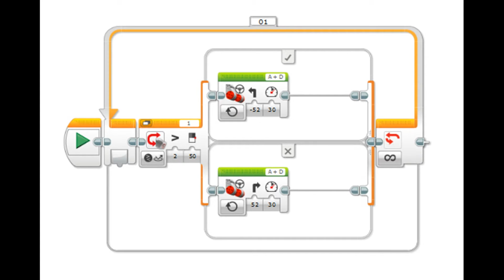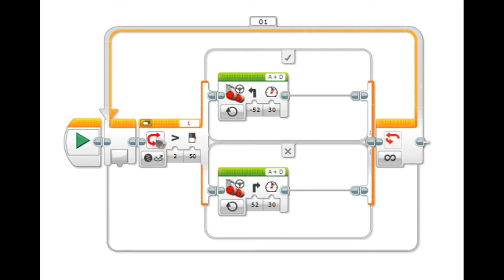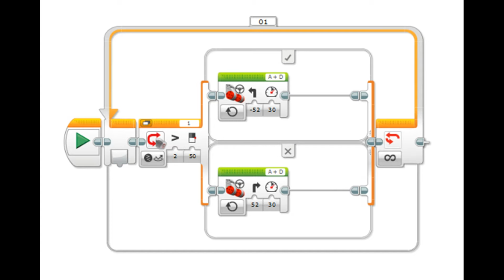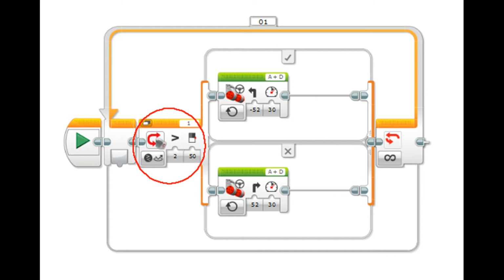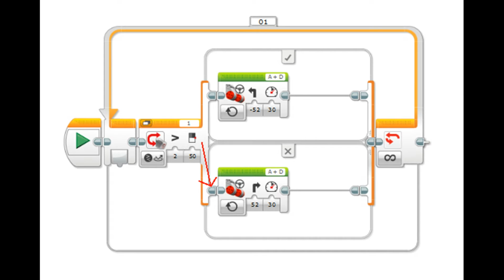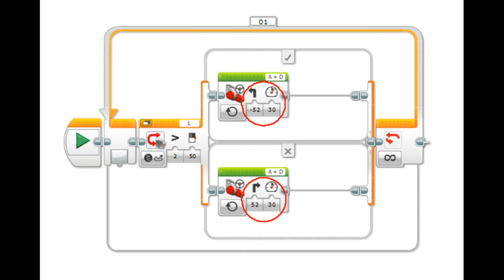Line Follower using On/Off controller. Lesson 1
Super Simple beginner line follower robot.
Anyone can learn learn how to build and code this robot in under an hour.